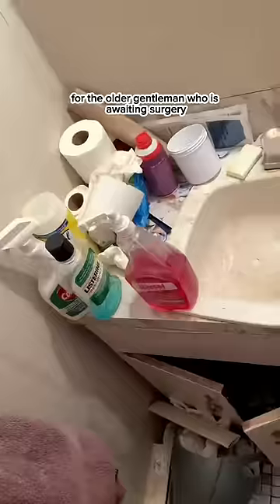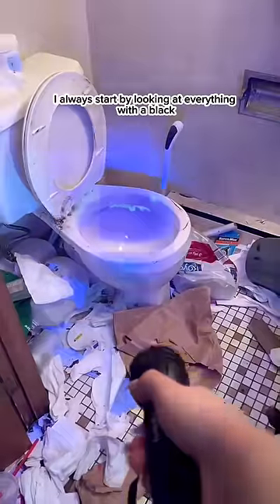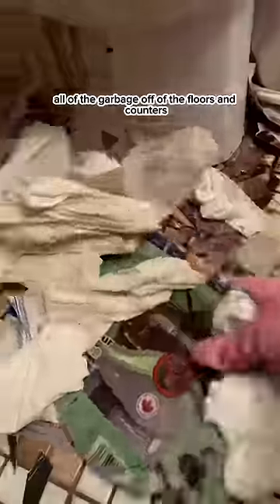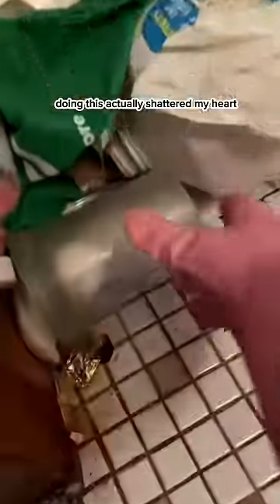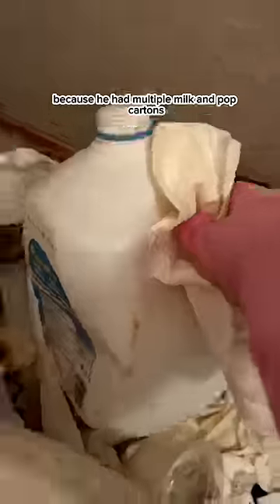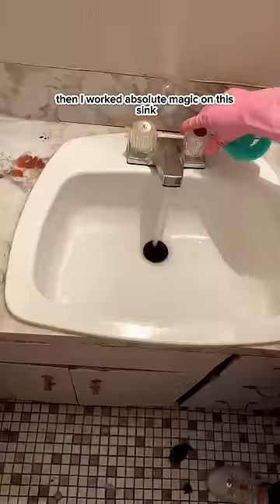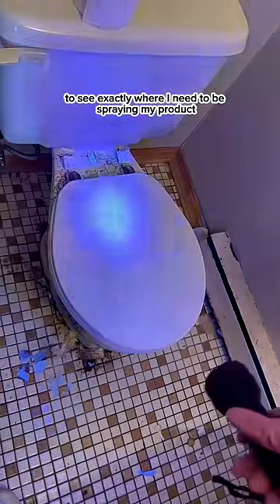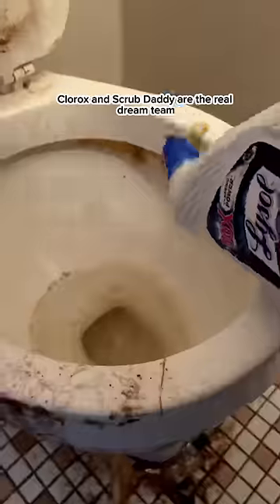One of the most satisfying bathroom deep cleans I’ve ever had the pleasure of cleaning ✨￼